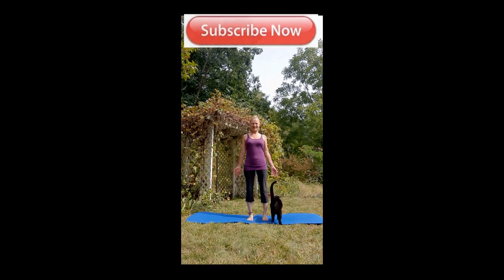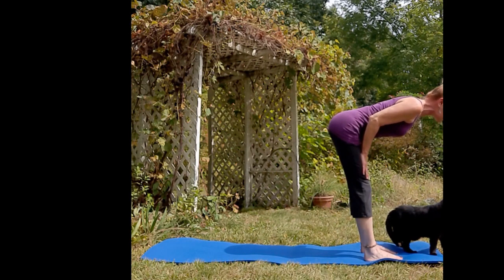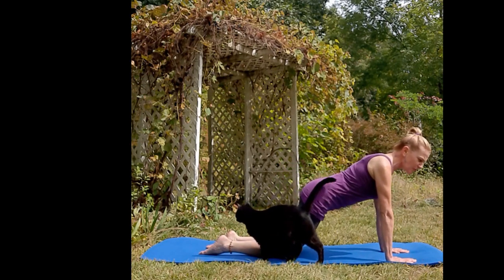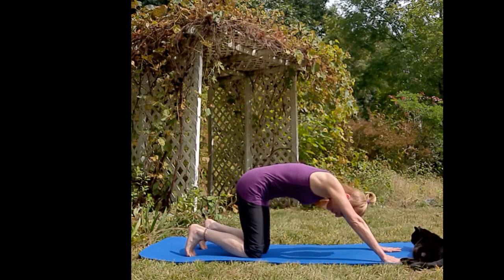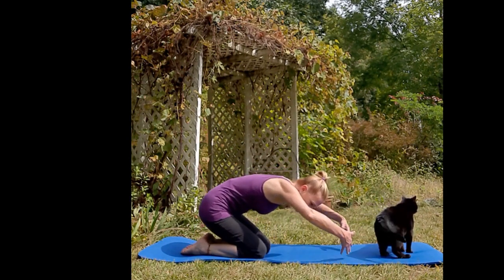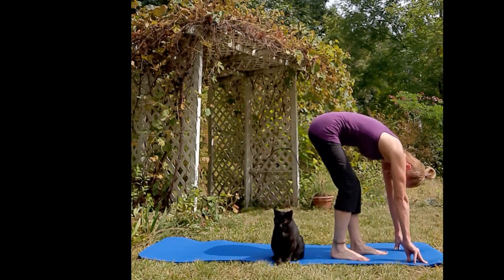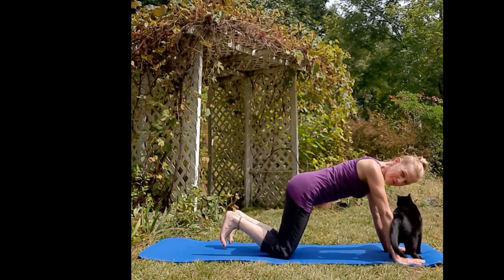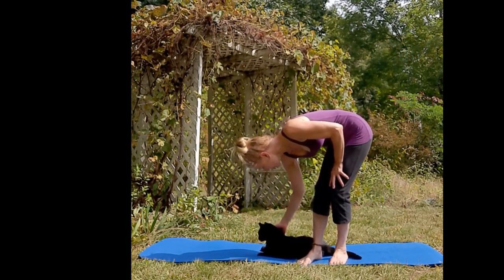Yoga with a Cat Partner is Better Than You Think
Join us for 8 minutes of outdoor non-stop cat action and get ready to enhance your yoga practice with a little extra fun in these Sun Salutation Variations.

Yoga with my Cat Chapters:

00:00 - intro with my cat Yogito
00:29 - Yoga with Yogito
07:44 - After yoga moment with Yogito

Subscribe to my channel for Easy and Fun Yoga Videos, and Live Stream Tutorials tailored for beginners, seniors, and those with elements such as MS and FDS, or you may simply need a calming morning yoga practice or gentle low impact flow to energize you mid-day.  Most videos are in English, with a few in French and Dutch as well.

Have a wonderful rest of the day!
Anne-Marie with the Laidback Mat

However, when online, it is up to the individual to assess whether they are ready for the class that they have chosen.
Obviously, if you suffer from specific injuries or disease, it is best to consult with your physician first.
The practice of yoga asanas requires you – the practitioner – to gauge the safety of your practice within your personal
physical limitations. It is better to build up slowly than to force and strain. Whilst one may feel exertion one should also feel
relaxed.
The techniques and suggestions presented in this website are not intended to substitute for proper medical advice.
Consult your physician before beginning any new exercise program.